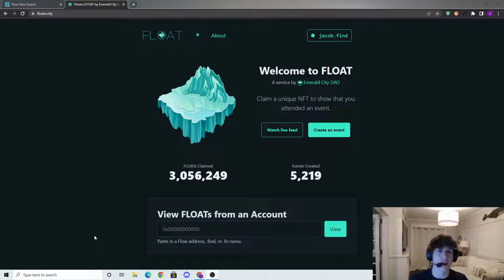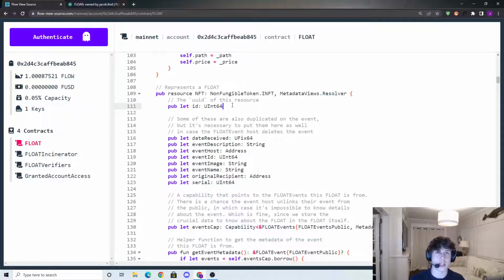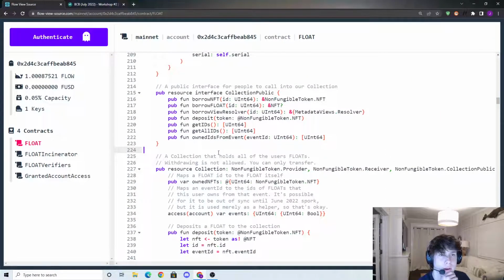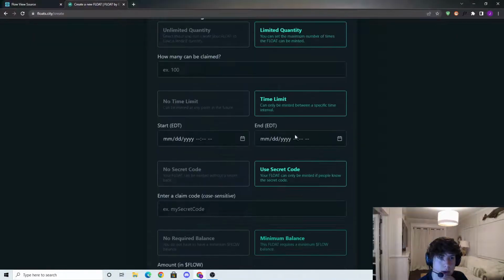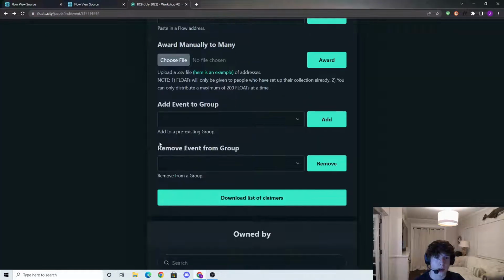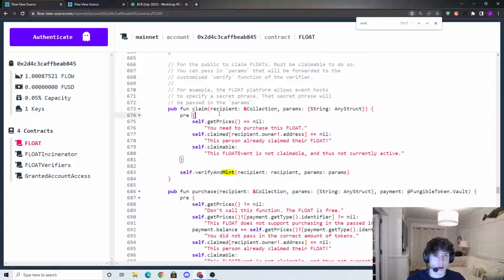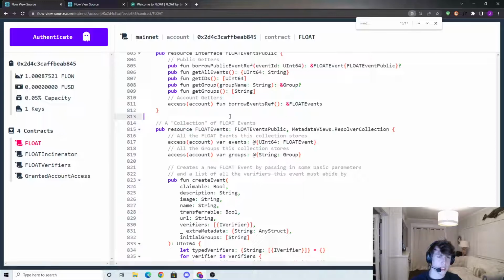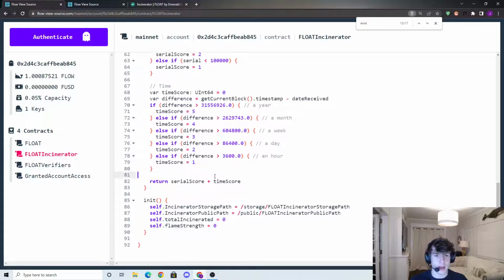Walking through the FLOAT contract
Heyo! In this video, I walk you through the FLOAT contract to teach you a little bit about how I think through contracts. It's quite complicated at times so if you watch the video you are probably still confused, but I encourage you to check out that Verifier pattern I use. It's pretty unique and not used enough for how nice it is.